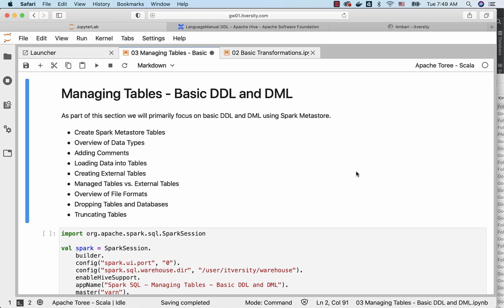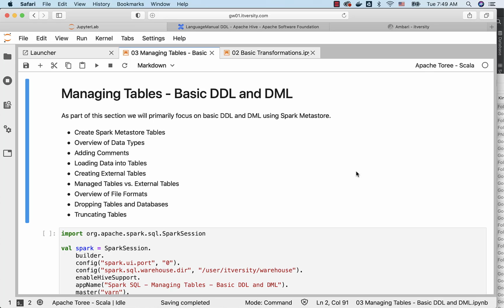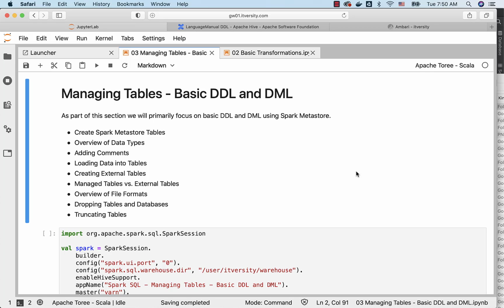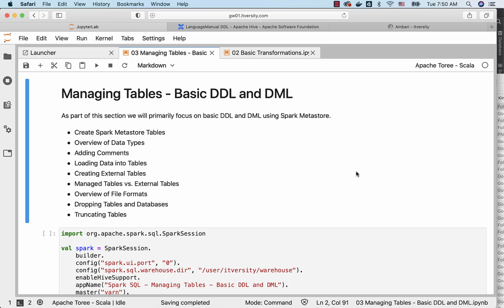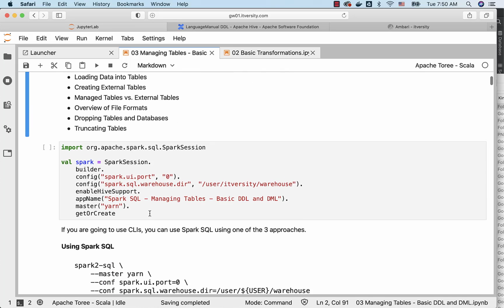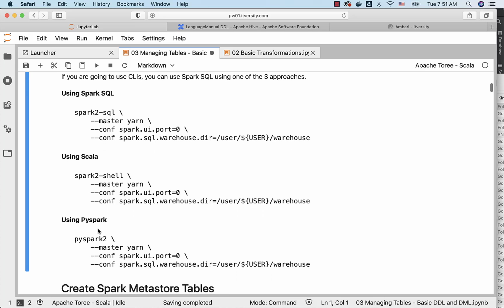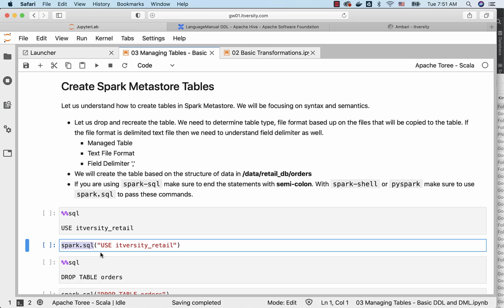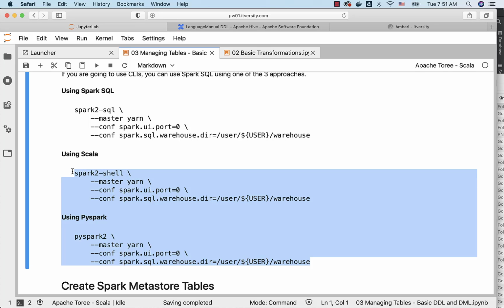Spark SQL - Basic DDL and DML - Basic DDL and DML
As part of this section we will primarily focus on basic DDL and DML using Spark Metastore.

You can access complete content related to this video by clicking